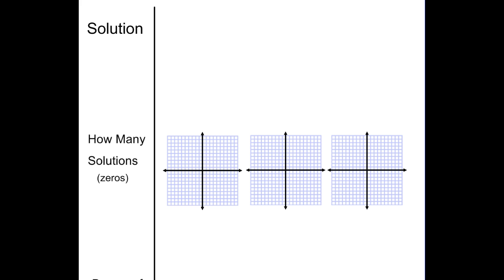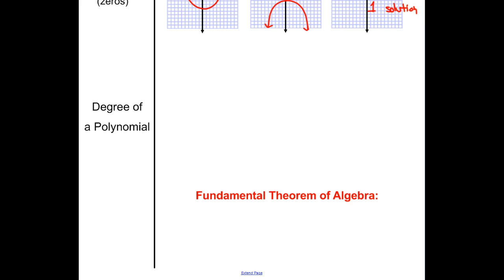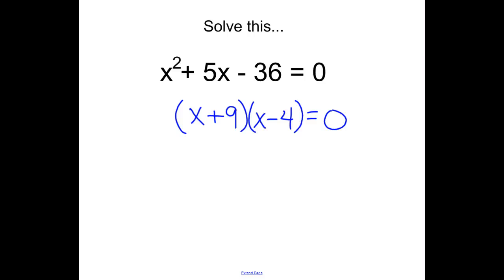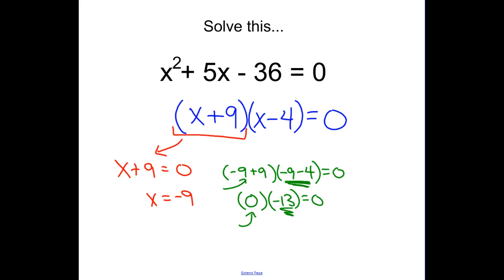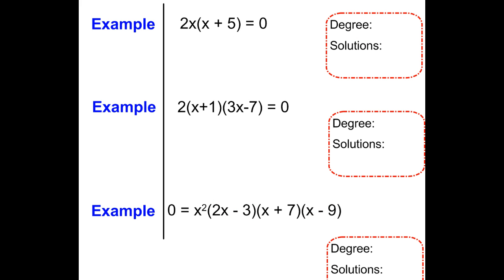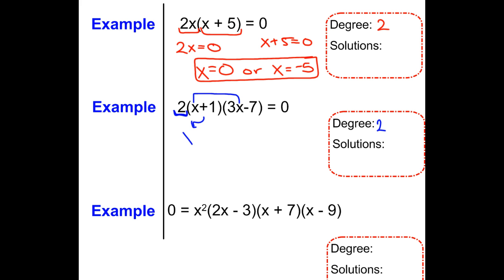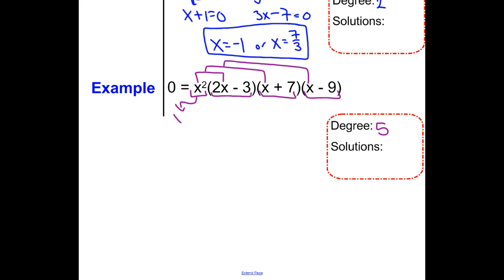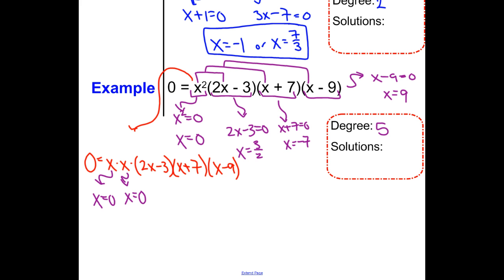Alg II Sect 4.3/4 Solving Factored Polynomials (Mohr)